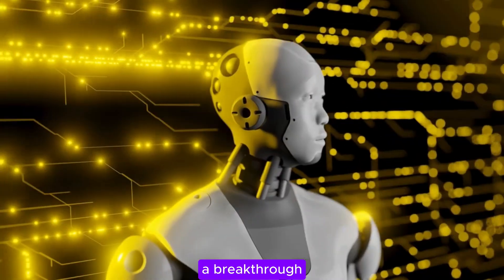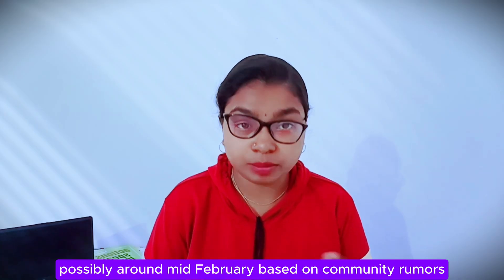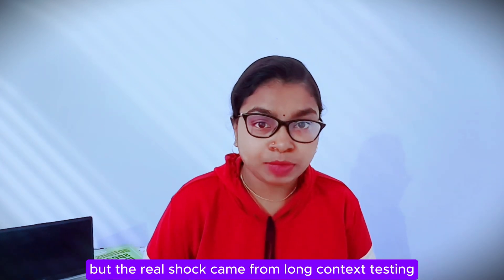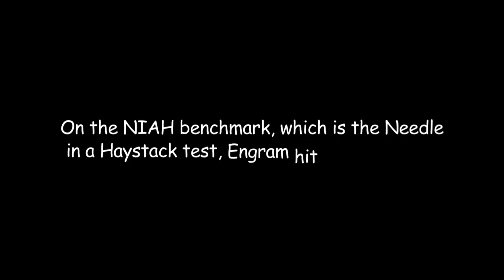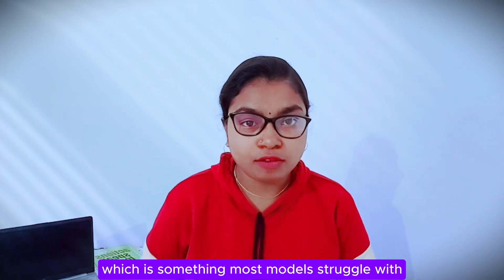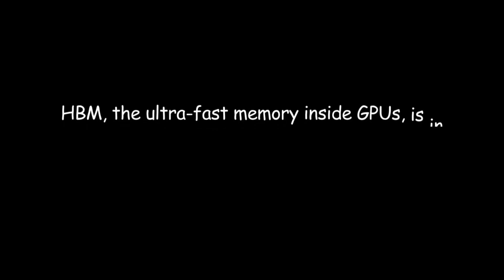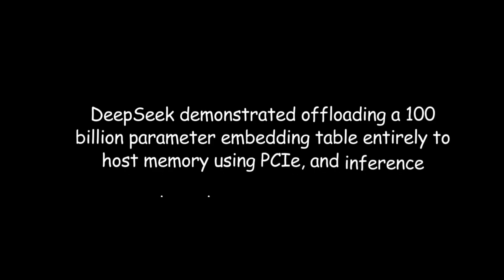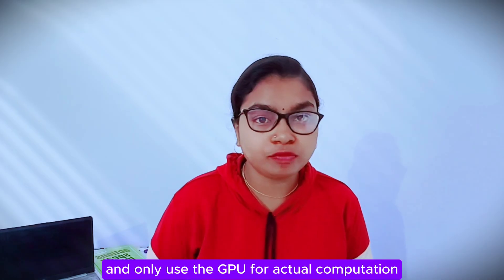DeepSeek's Engram: The Memory Trick That Changes Everything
DeepSeek just quietly dropped Engram, and it might be the biggest AI breakthrough of 2026. This isn't just another model upgrade—it's a completely new way of building AI that separates memory from thinking, slashes costs by moving parameters to cheap RAM, and hits 97% accuracy on tests where other models get 84%.

In this video, I break down:
How Engram uses conditional memory to offload 100B parameters to regular RAM
Why this solves the GPU memory shortage crisis
The exact benchmarks: 70.1% → 73.8% on reasoning, 84% → 97% on long-context
How the N-gram embedding system actually works
Why this might be the secret architecture behind DeepSeek V4
What this means for OpenAI, Google, and the entire AI industry

The paper dropped 3 days ago with full open-source code, and the community is already speculating this could launch with V4 around mid-February. If Engram works at scale, we're looking at trillion-parameter models running on consumer hardware.

This is the kind of architectural leap that redefines the entire competition. GPU costs drop, memory bottlenecks disappear, and open-source models can suddenly compete with closed systems.
Are we about to see DeepSeek V4 dominate the leaderboards? Let me know what you think.

👍 Hit like if this helped
📢 Share with anyone building or using AI